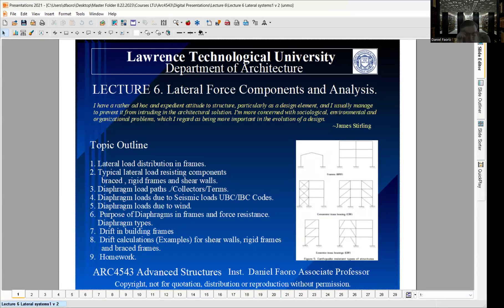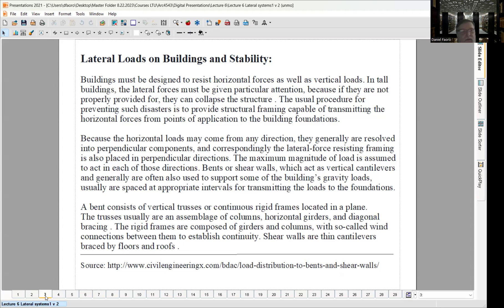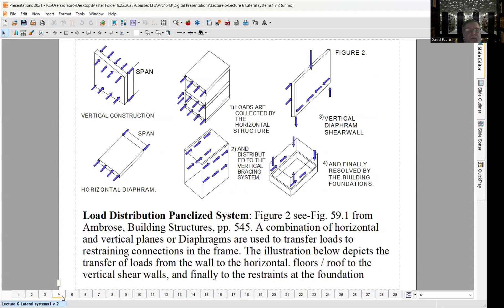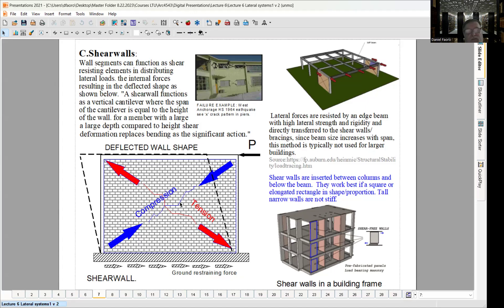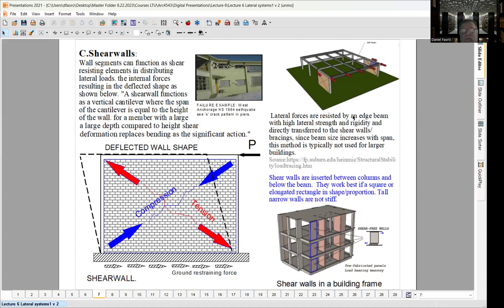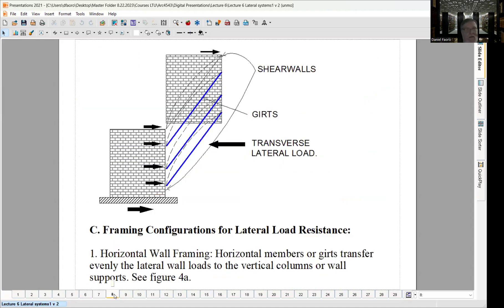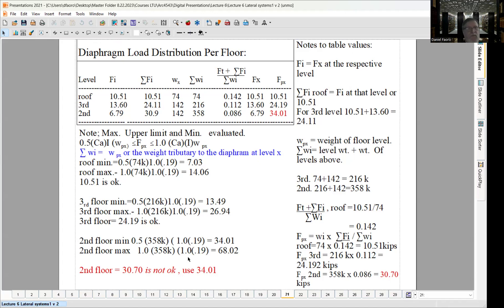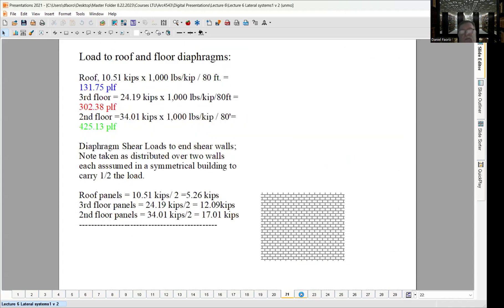ARC4543 Lateral Force Lecture 6 Part 1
Lateral Force systems distribution